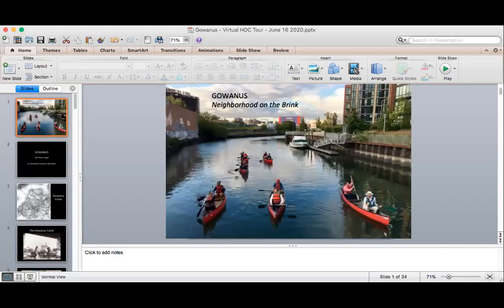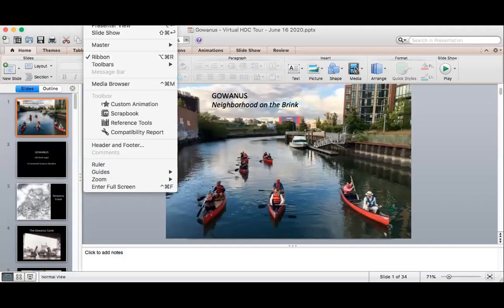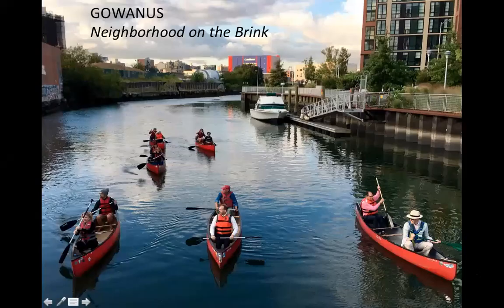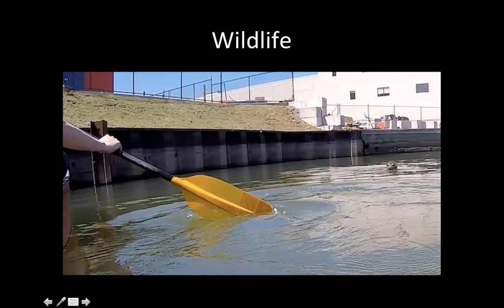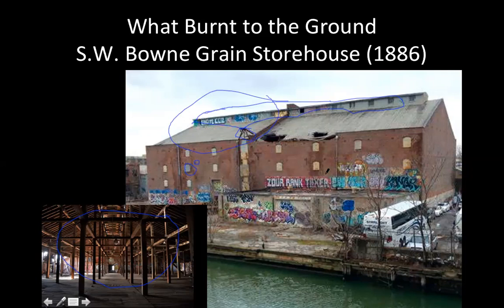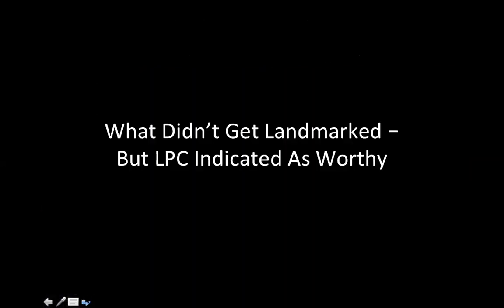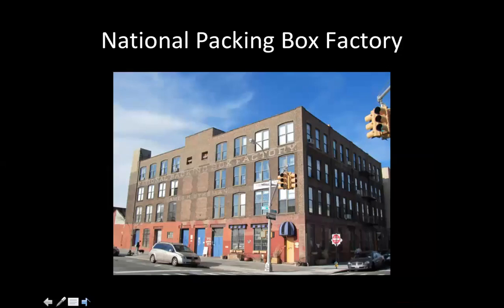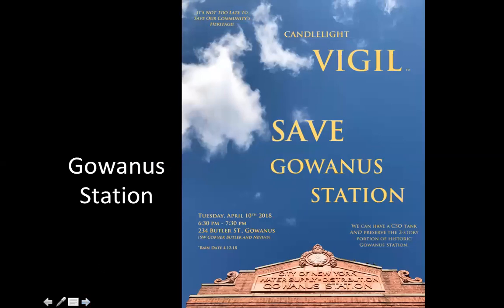Six to Celebrate virtual Gowanus walking tour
The Historic Districts Council (HDC) is the advocate for all of New York City’s historic neighborhoods.
Our mission is to ensure the preservation of significant historic neighborhoods, buildings and public spaces in New York City, uphold the integrity of New York City’s Landmarks Law, and further the preservation ethic.

Join us for a walking tour of newly-designated individual landmarks in the long-spurned but burgeoning neighborhood around Brooklyn’s Gowanus Canal. Brad Vogel, Gowanus resident and co-founder of the Gowanus Landmarking Coalition, will explain what has been designated and what work remains to be done – with a side dish of Gowanus rezoning discussion and some superfund cleanup details for dessert.